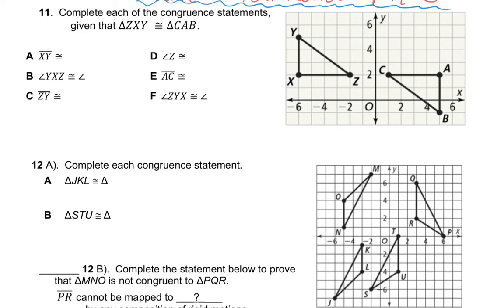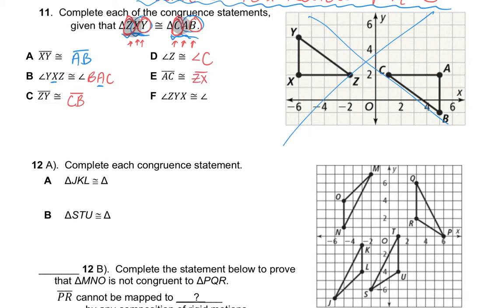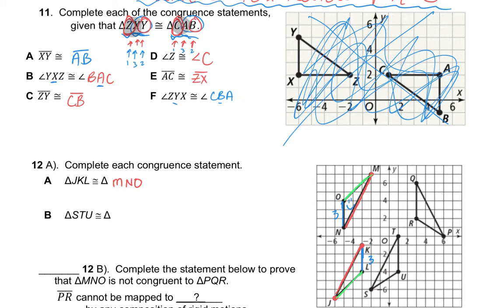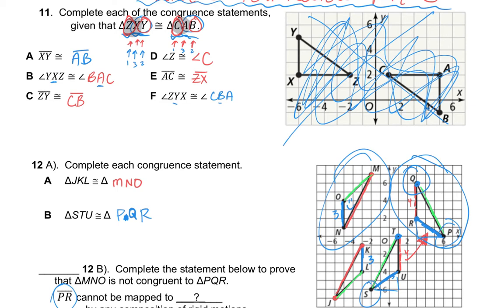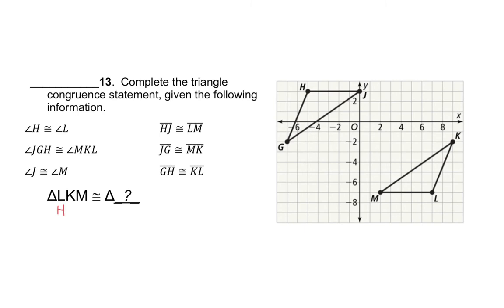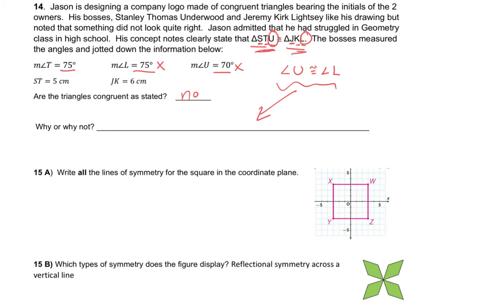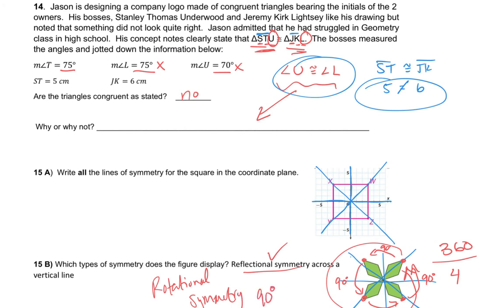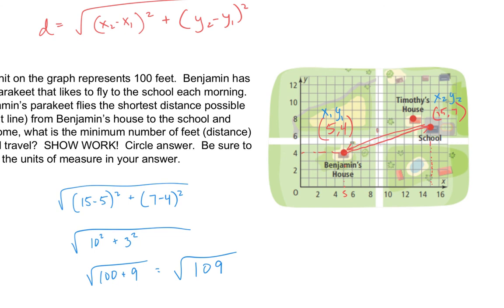Unit 3 Test Review C.mp4